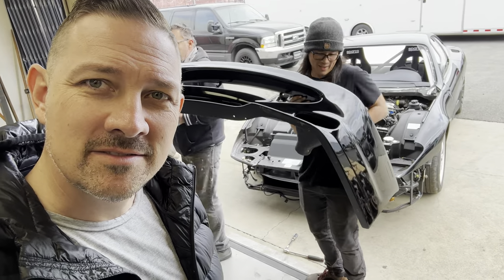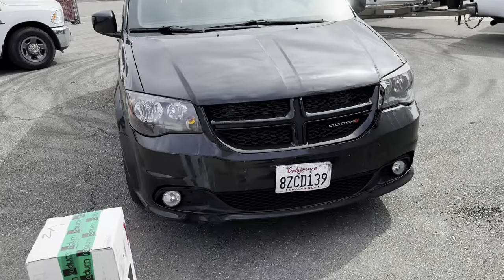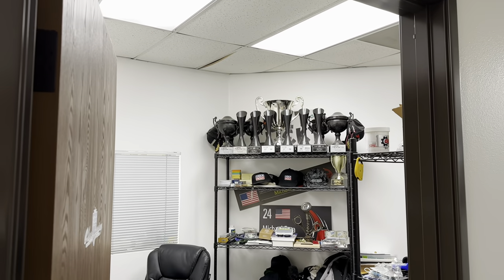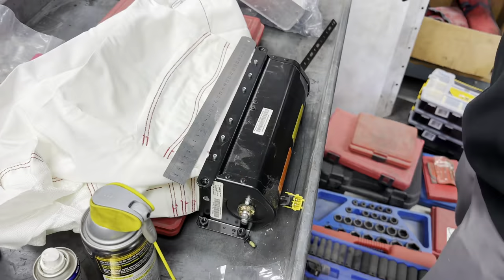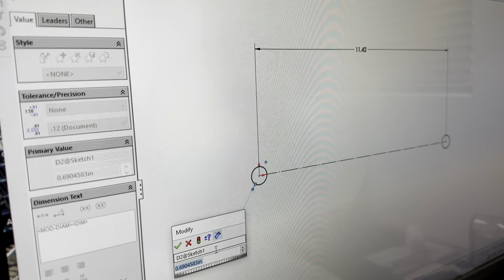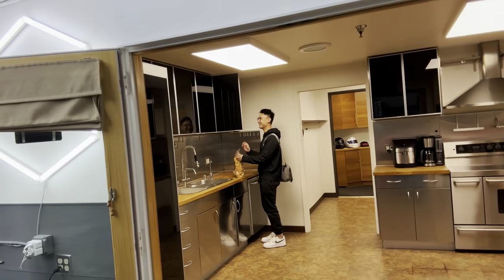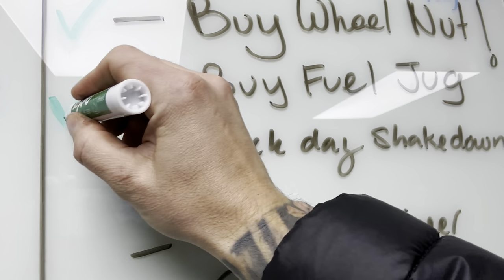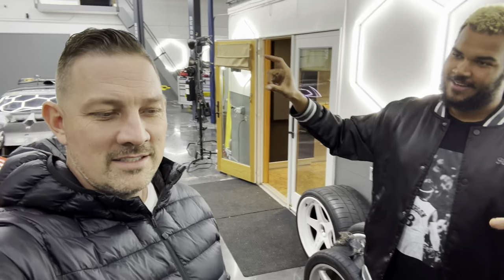How To Make Ferrari Race Parts Easily! *Mike Essa *